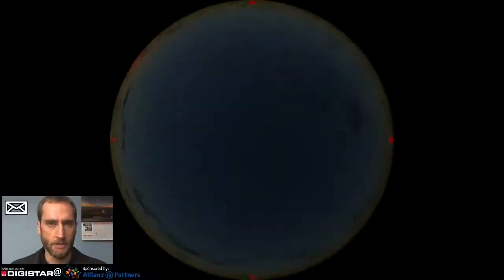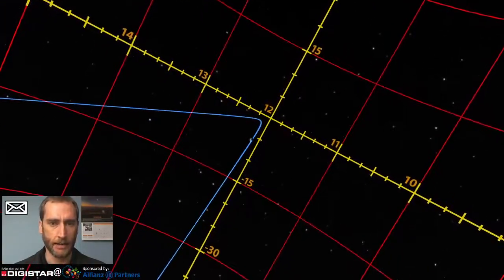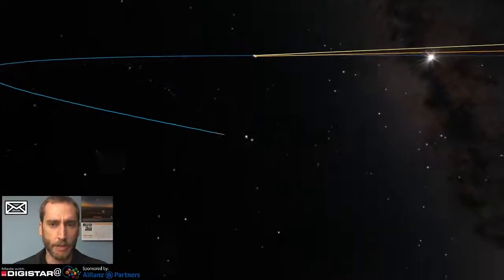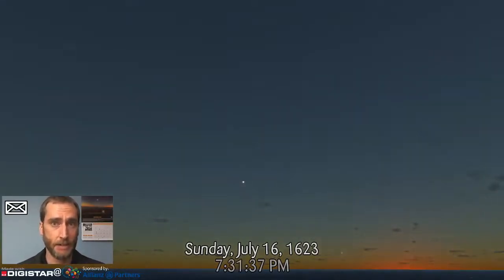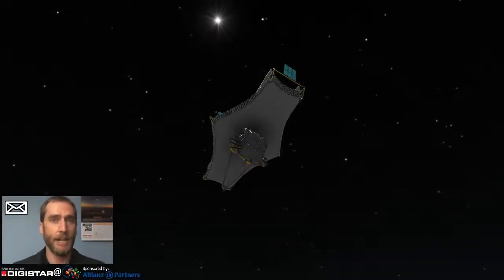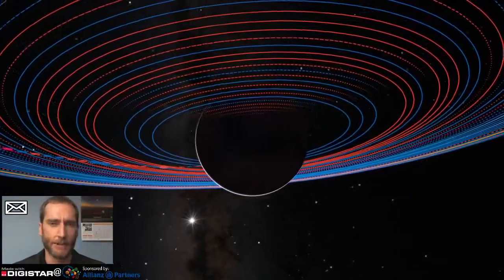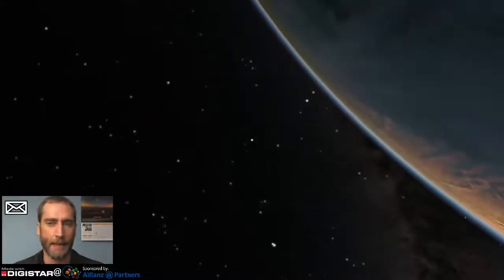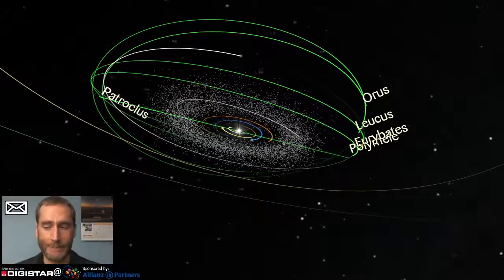Live Astronomy Show - December 18, 2020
This week's Live Astronomy Show is all about looking forward. Museum astronomer Justin Bartel is looking ahead to two things happening on Monday: the solstice and a great conjunction. Then he'll look into the new year and preview some of the biggest space stories of 2021. Explore outer space with us without leaving your place!

A big shout out to Allianz Partners for supporting this virtual series.

This was originally broadcast on Facebook on December 18, 2020.